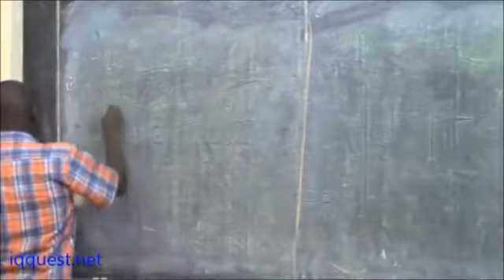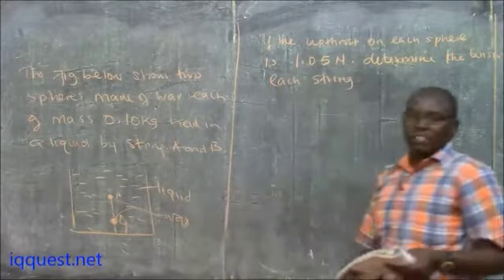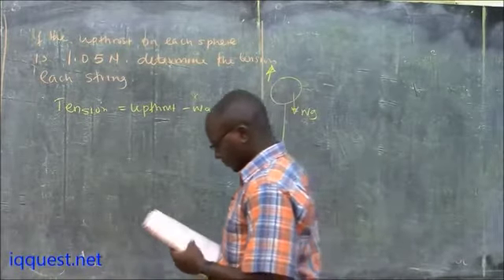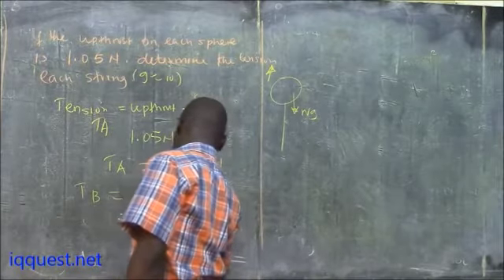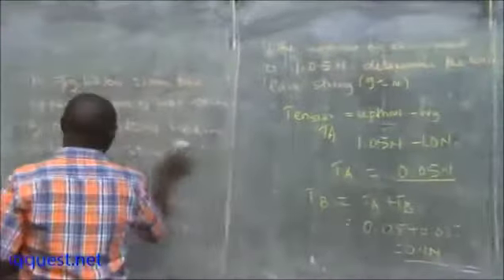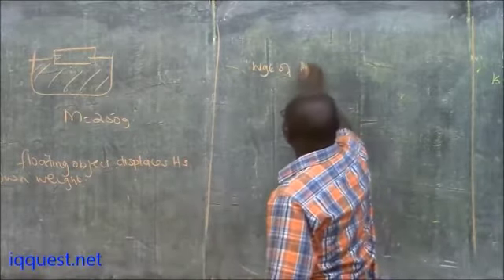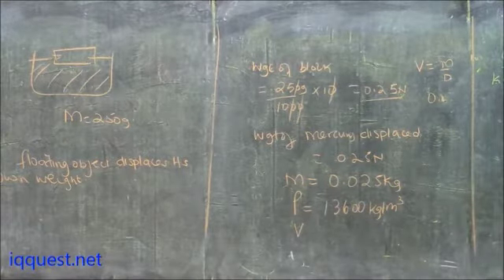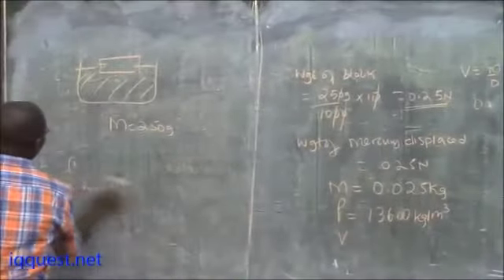Form Four Physics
Sample form four physics